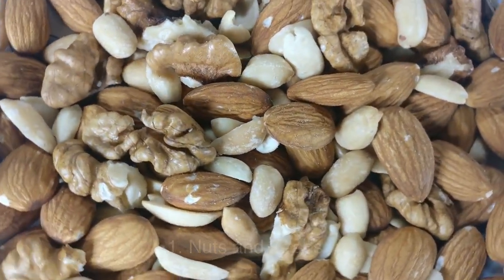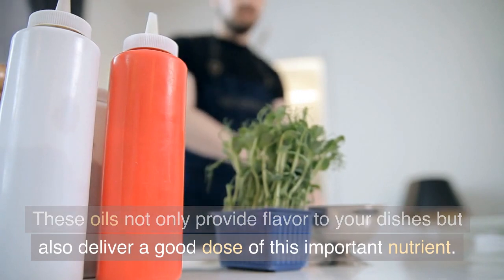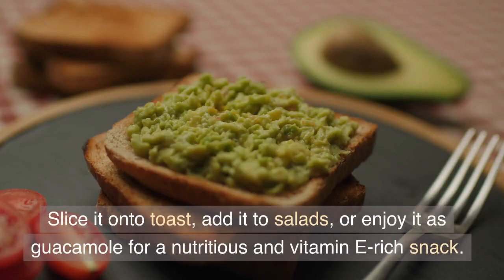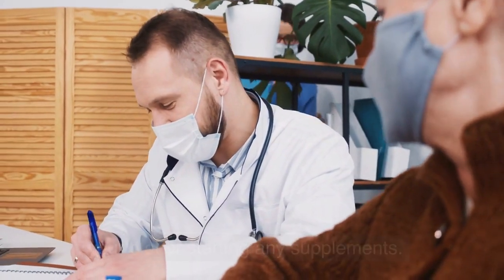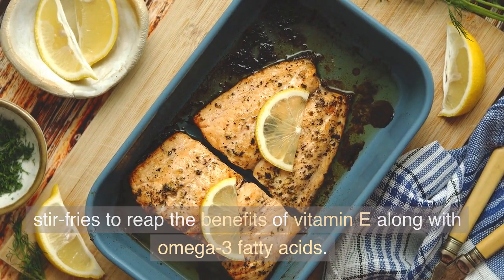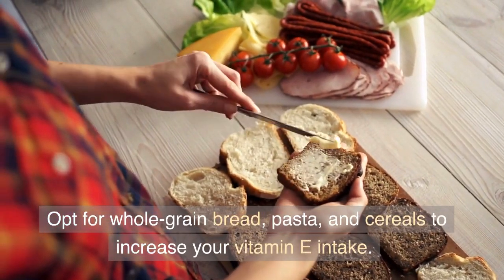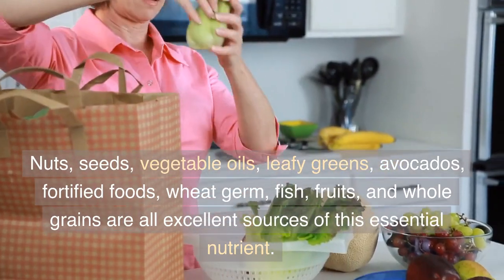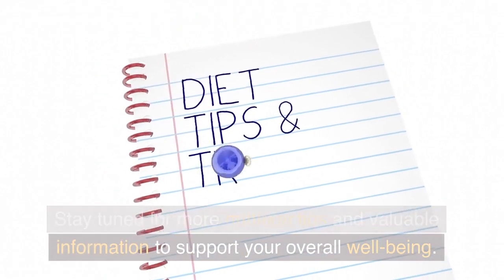Vitamin E Rich Foods: Fueling Your Health with Nature's Antioxidant Powerhouse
In this video, we shine a spotlight on vitamin E, a vital nutrient known for its antioxidant properties and its role in maintaining optimal health. Join us as we uncover the top sources of vitamin E and discover how incorporating these foods into your diet can support your overall health.

From nuts and seeds to leafy greens, vegetable oils, and fortified foods, we'll explore a wide range of vitamin E-rich options that are easily accessible and delicious. We'll also dive into the benefits of vitamin E, such as its ability to protect cells from oxidative stress, promote healthy skin, support the immune system, and more.

Whether you're looking to improve your skin health, boost your immune system, or simply enhance your overall well-being, this video is a must-watch. Join us as we unravel the secrets of vitamin E and empower you to make informed choices for a healthier life.